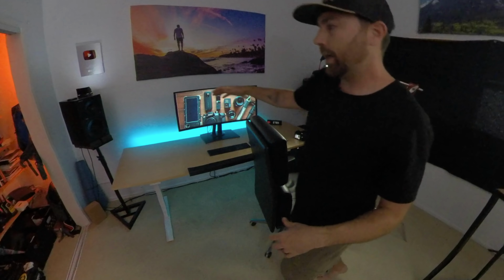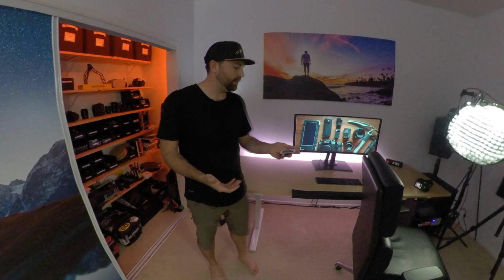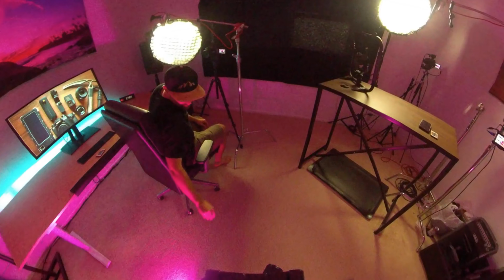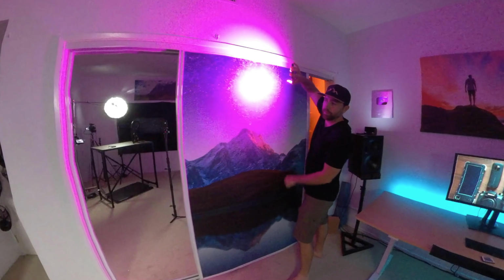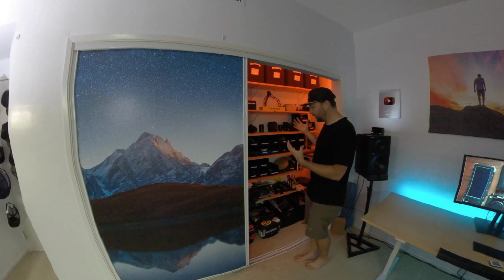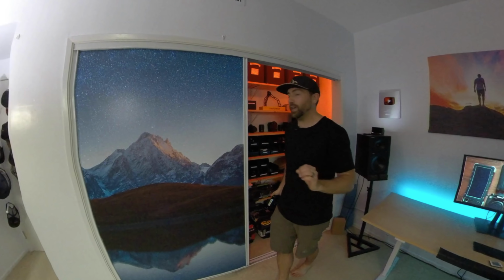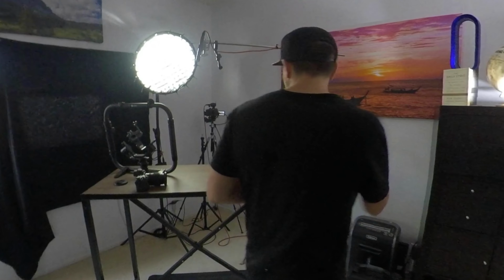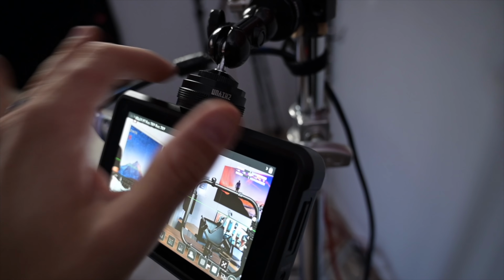How I Created My YouTube Studio Setup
This video goes through how I built my YouTube studio in my spare bedroom and all the gear I use to get the different backdrops for creating my content.  △ See how I built my next studio in a Garage!

△ 360 Camera used to make this BTS